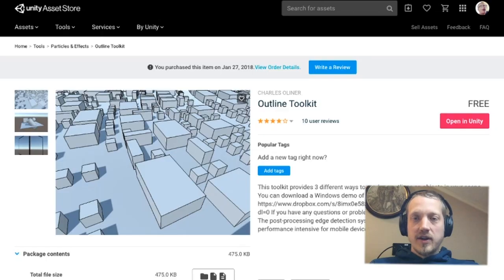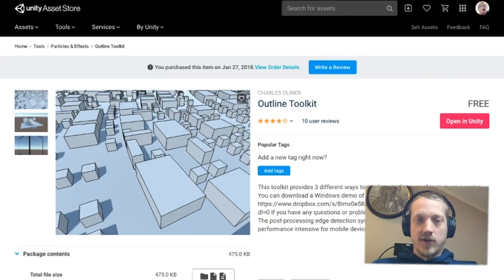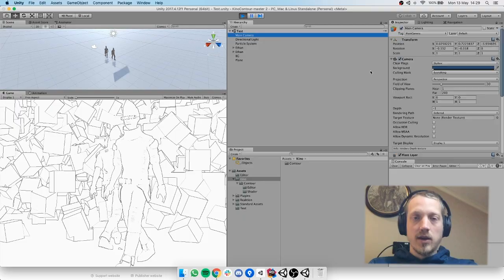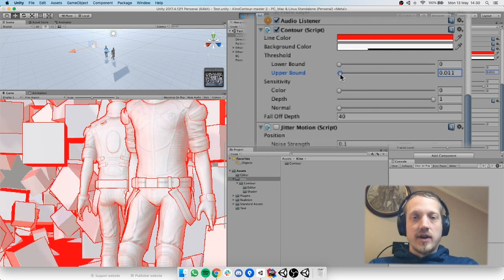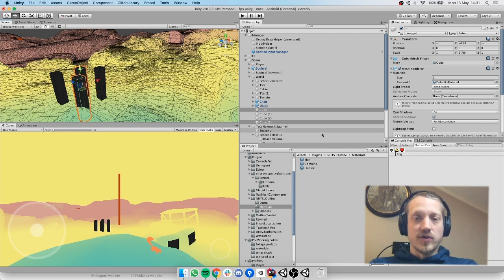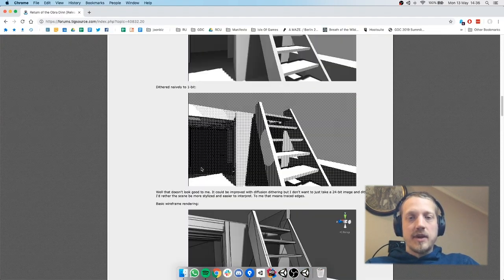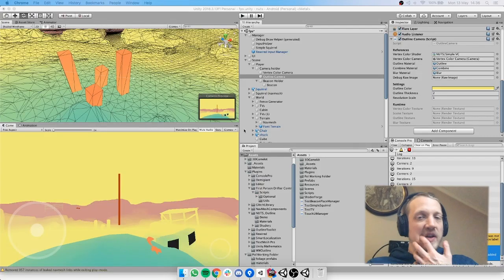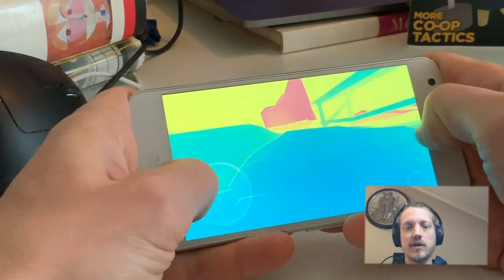NUTS Devlog 04 - Shader coding and Touch input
This week I made a lot of progress on the shader effect, and immediately started to test the game on mobile devices.

Thanks to Jonathan Hau-joon and Brice Vandemoortele and others for all the help getting this far.

Welcome to the NUTS devlog series! In each video, I will try to pick a topic (or several) that I focused on recently, and review some findings, and talk about some tech and design stuff that I learned.

I am making this series for a variety of reasons, but mostly to give friends, peers, and fans a chance to give me feedback while I'm figuring out what this game is going to be like.

If you have any questions for me, post them in the comments or on twitter (@joonturbo), and I'll try to answer them in a future video!